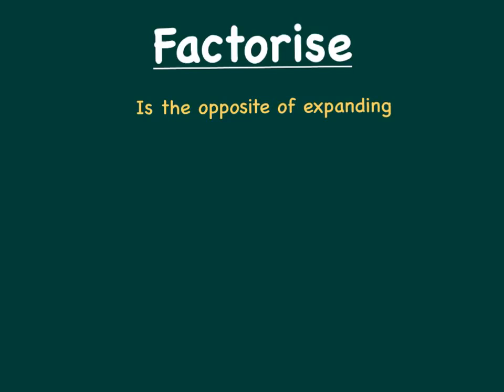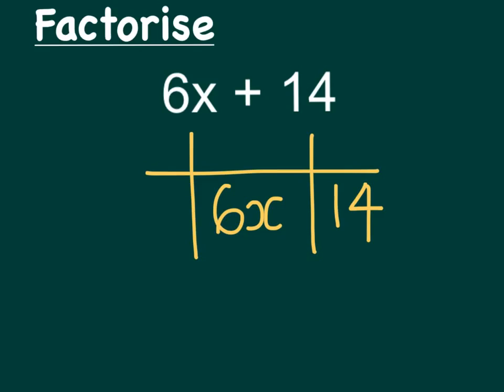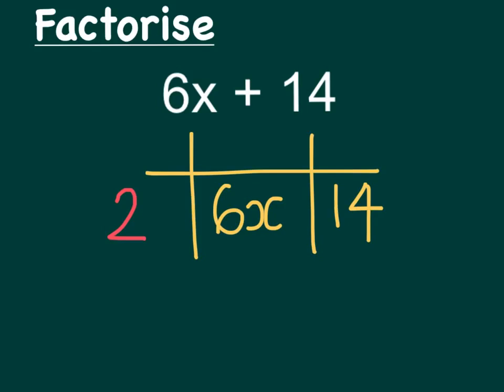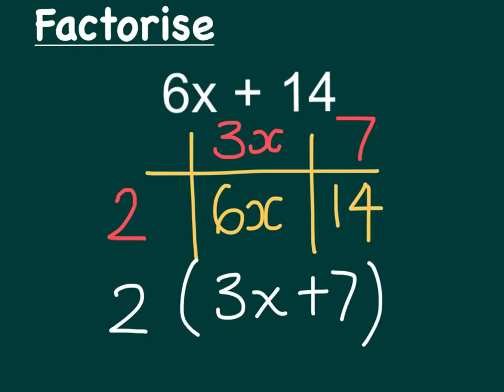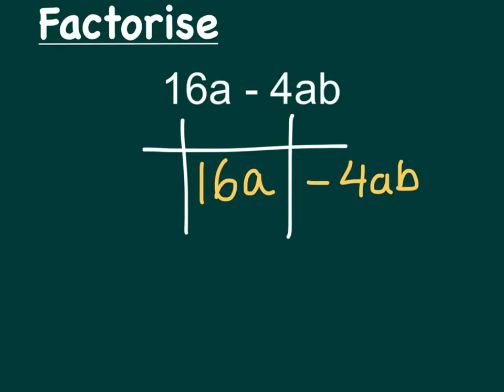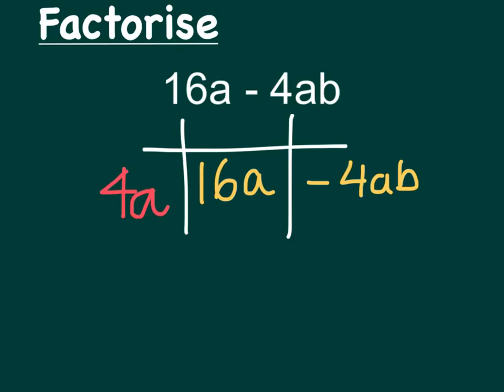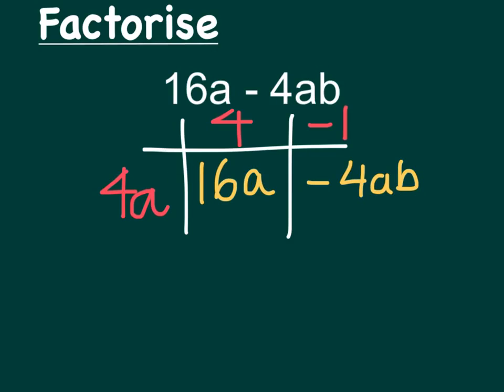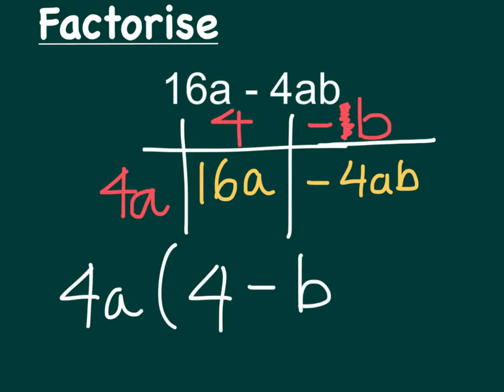Factorise Green and Amber